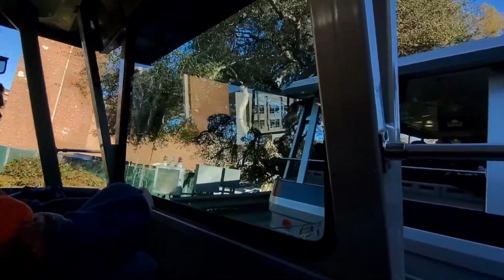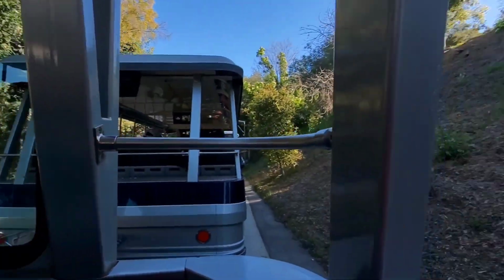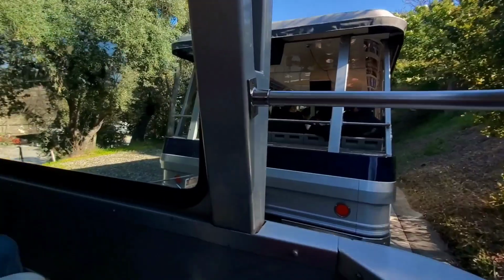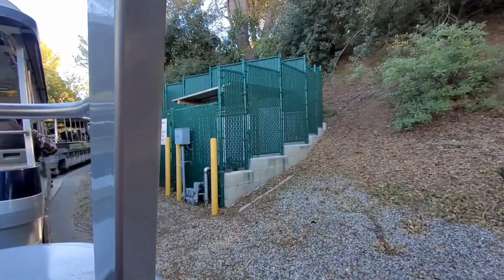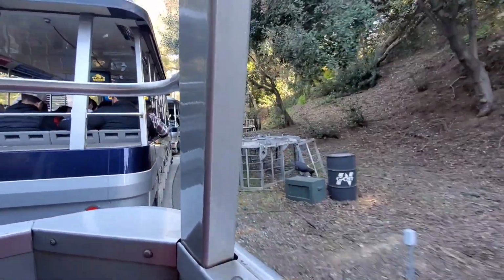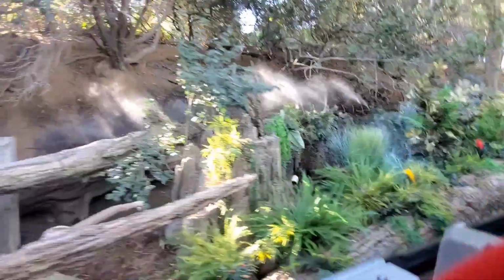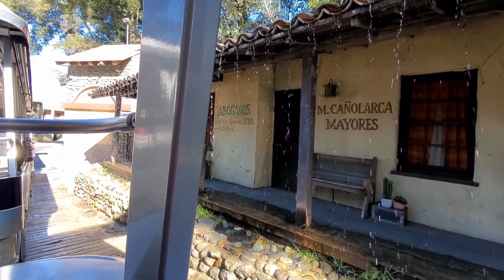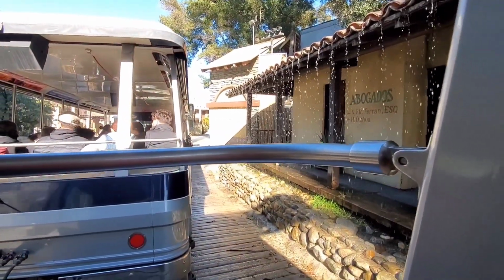Pt 11 of Berry Violet and Violet's USH Adventure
Recorded and published on Wednesday, February 15, 2023 at 9:54 AM

Here is the eleventh part 11 of the Universal Studios Hollywood tour trip blog or vlog movie, "Berry Violet and Violet's USH Adventure."

On Wednesday, February 15, 2023, I, as myself go by "Berry Violet", in my blue Violet Beauregarde dress attire and a red hat took my 1971 inflated blueberry Violet Beauregarde (Denise Nickerson) plush doll with me for a theme park adventure at Universal Studios Hollywood. Surprisingly, some Universal characters such as Scooby-Doo and the Mystery Gang and Donkey recognized Denise Nickerson, who was famously known as Violet Beauregarde, that turned blue and blew up like a blueberry by a three course meal gum. This will be for the deceased Denise Nickerson. Rest in peace, Denise Nickerson.

Location at Universal Studios Hollywood at Universal City, California.

Credits:

Directed, recorded and filmed

By

Berry Violet

and

Universal Studios Hollywood Cast Members

Cast:

Berry Violet Couture Herself

Unknown actress #1 Velma Dinkley

Unknown actress #2 Daphne Blake

Unknown actress #3 Bride of Frankenstein

Unknown actor #1 Fred Jones

Unknown actor #2 Norville "Shaggy" Rogers

Unknown actor #3 Frankenstein Monster

Unknown voice actor #1 Donkey from Shrek

Peter Cullen Optimus Prime

Songs used in this video:

"Ticket To Nowhere Man"

by

Audionautix

on

Other background music

by

at

Universal City, California

Distributed

By

Universal YouTube Productions

"Universal Studios/YouTube fan project"